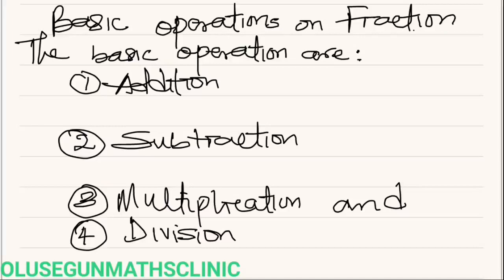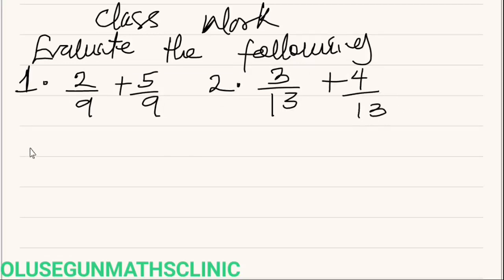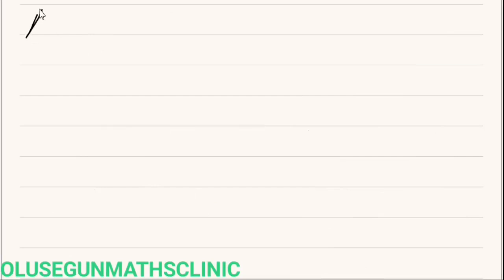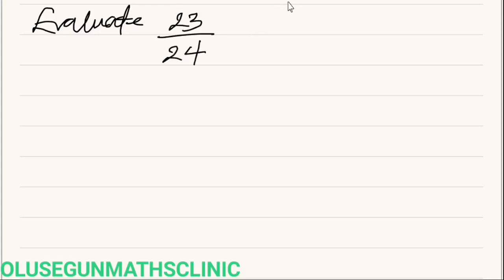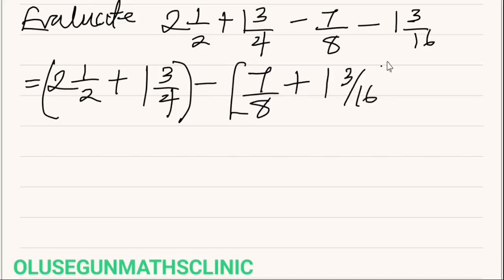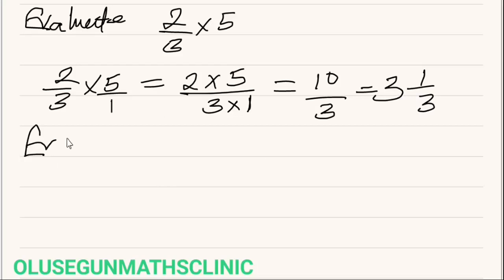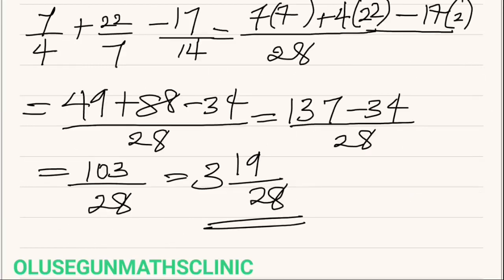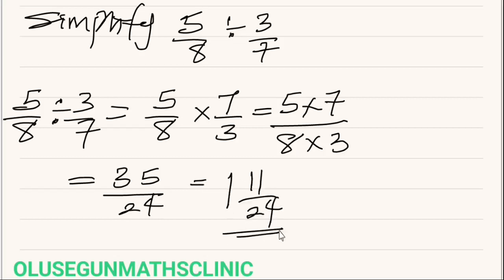BASICS OPERATION ON FRACTION| FULL CLASS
Welcome you to this class
This video explain Basic fraction logic and steps for mathematics class